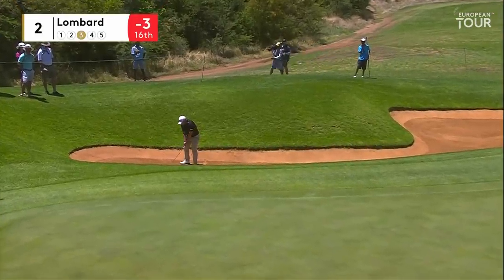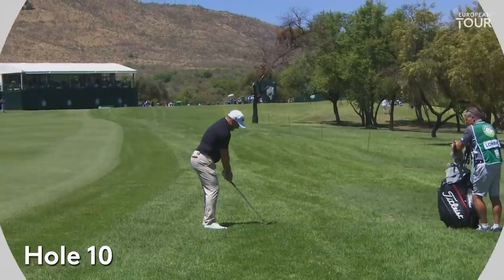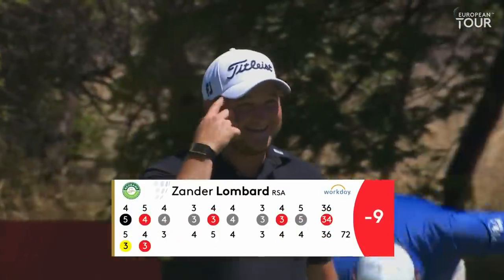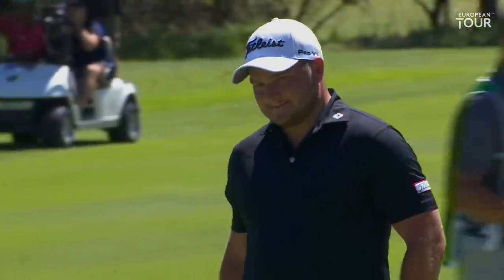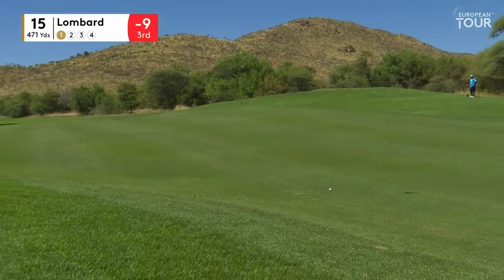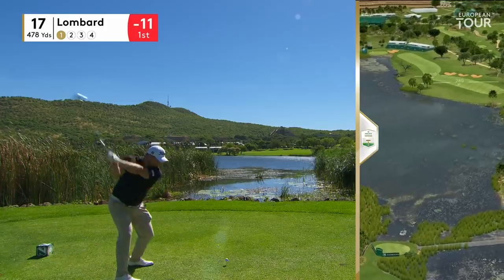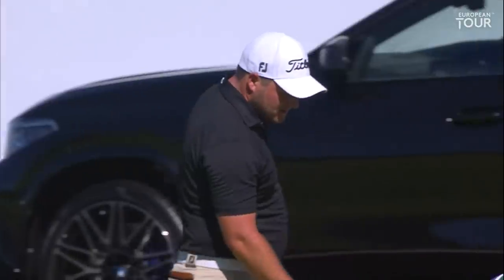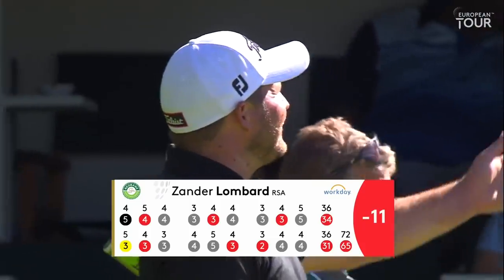Zander Lombard shoots 65 to lead in South Africa | Round 2 Highlights | 2019 Nedbank Golf Challenge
Zander Lombard shot a stunning 7 under 65 to lead in South Africa at the 2019 Nedbank Golf Challenge hosted by Gary Player.

The 2019 Race to Dubai nears its conclusion with the Nedbank Golf Challenge hosted by Gary Player, the penultimate event of the season. A star studded field will be teeing it up in South Africa's Sun City - including five of the top ten on the Race to Dubai Rankings presented by Rolex. Ernie Els and Louis Oosthuizen go in search of victory on home soil, while reigning champion Lee Westwood returns to defend his title. But all eyes are on Bernd Wiesberger as he bids to become the first Austrian to be crowned European Tour Number One. After 45 events on the 2019 Race to Dubai, only two remain, who will come out on top at Gary Player CC and scoop the $2.5m prize?